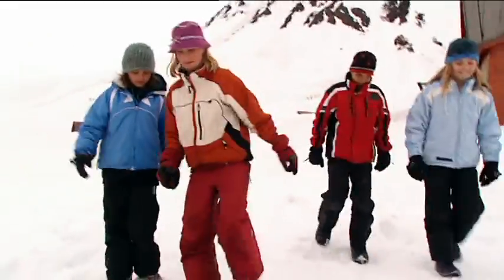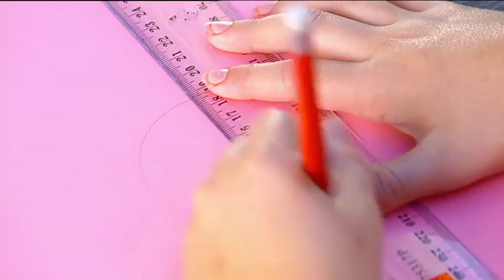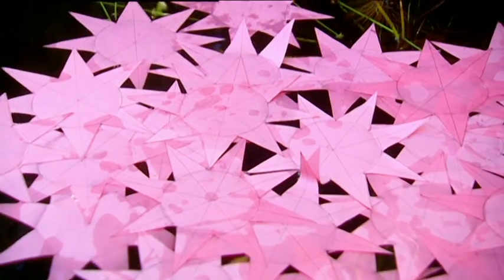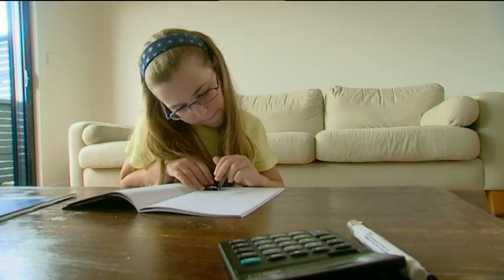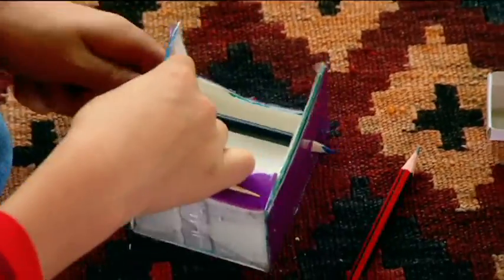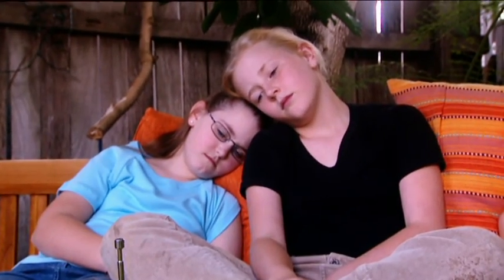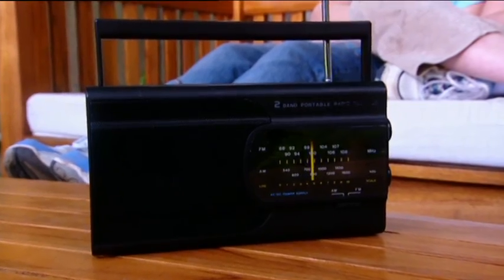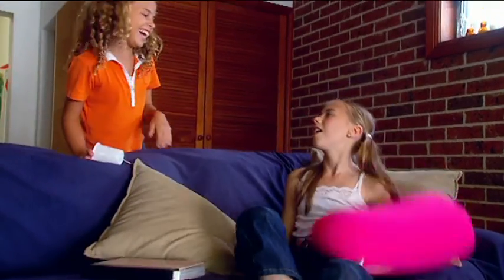Backyard Science | S2E10 | Make your own Marshmallow Catapult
We teach you how to build a:
- Blood-curdling sounds from a kitchen cup
- The mystery of the clicking radio
- Your own marshmallow Catapult
- Paper flowers that float